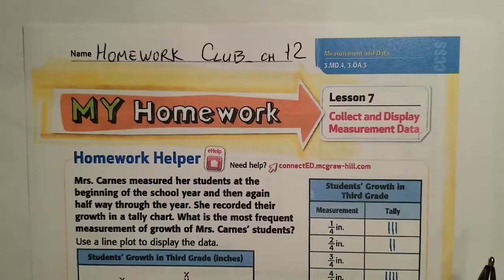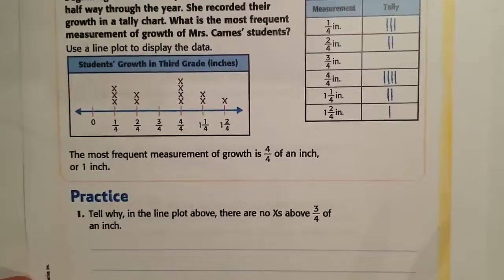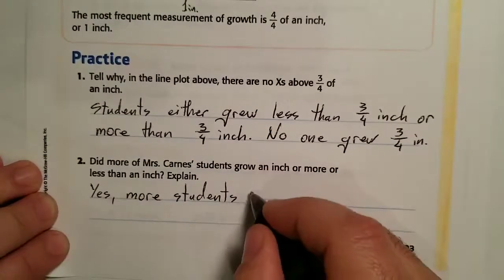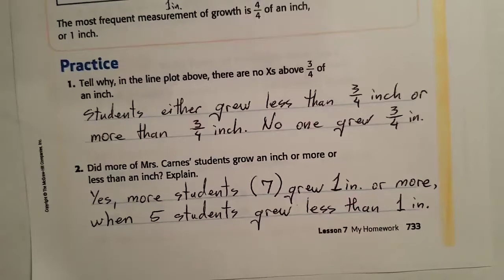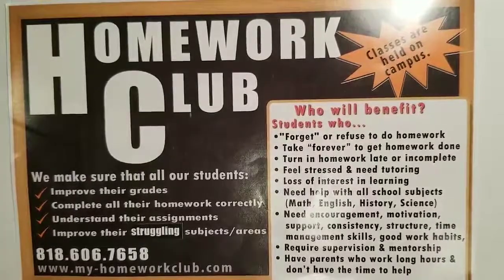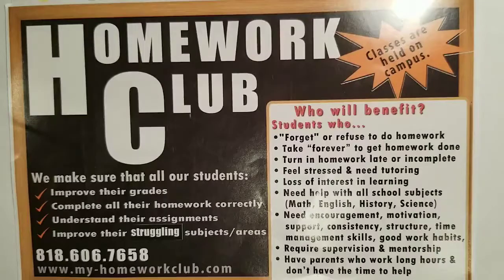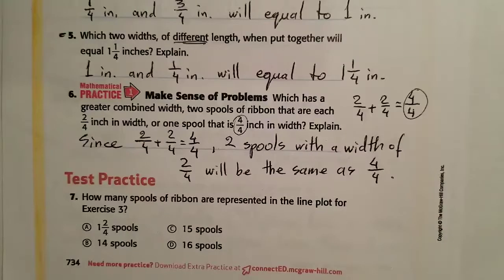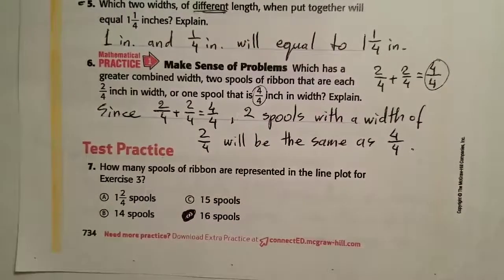Homework Help Math Grade 3 Chapter 12 Lesson 7